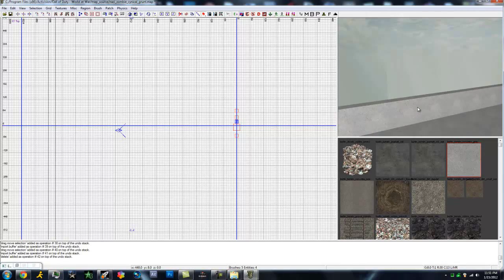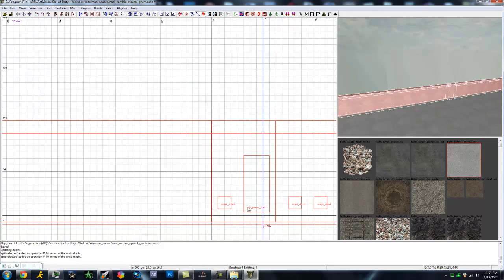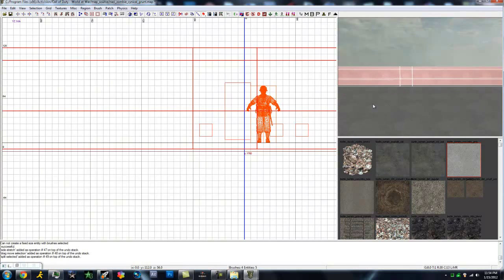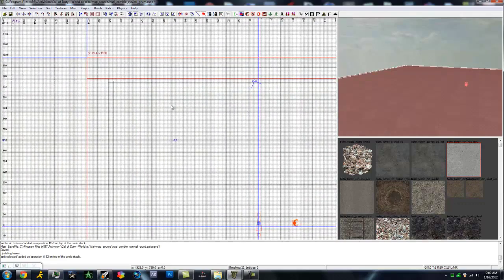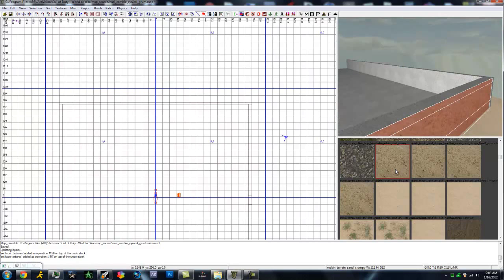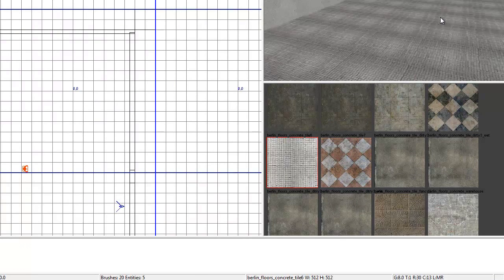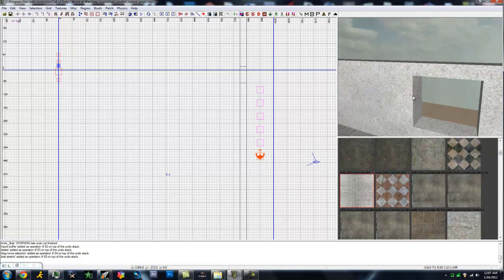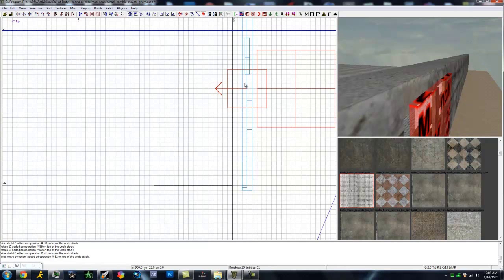How To Make A Nazi Zombie Map From Start To Finish Part 3: Finishing The Map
here is link to the page that i use for all the values: